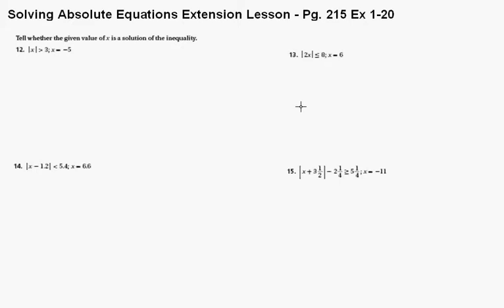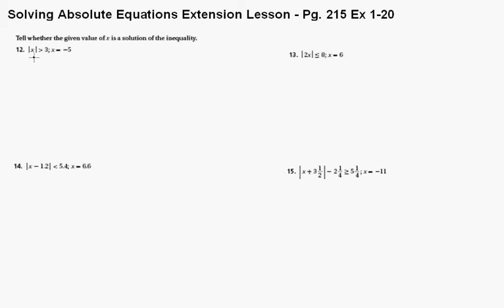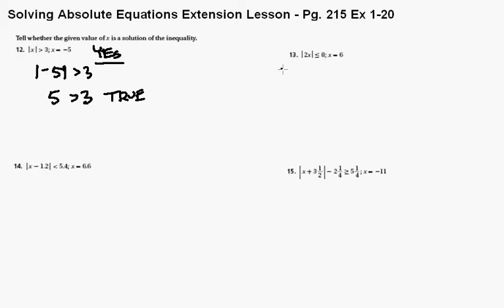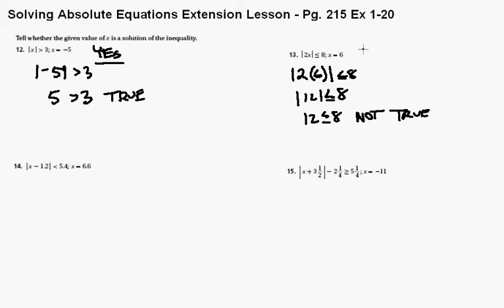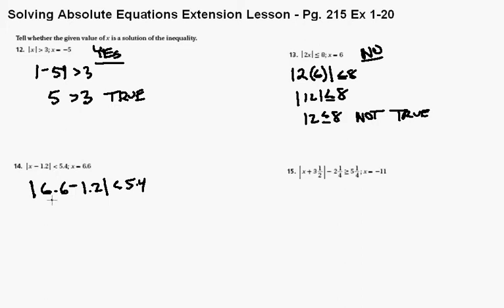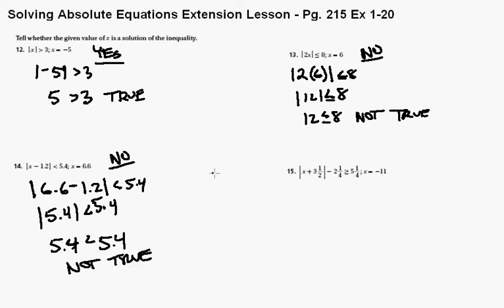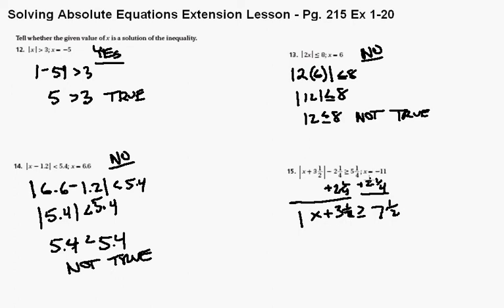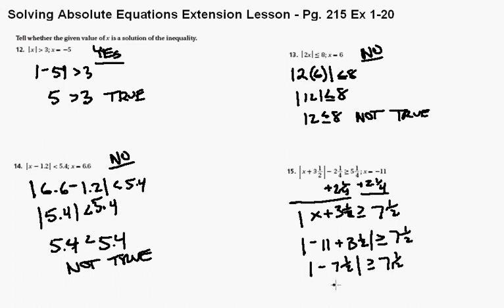Ch 3 Absolute Value Ext Problems 12-15 Solutions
Tell whether the given value of x is a solution to the inequality